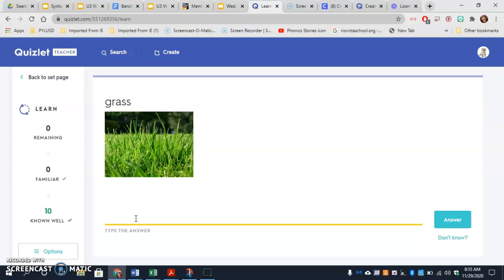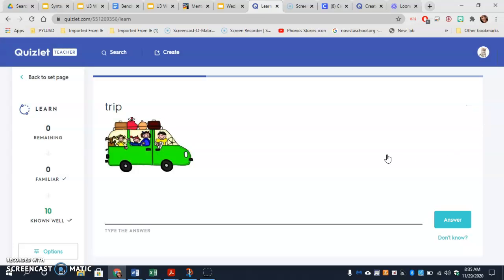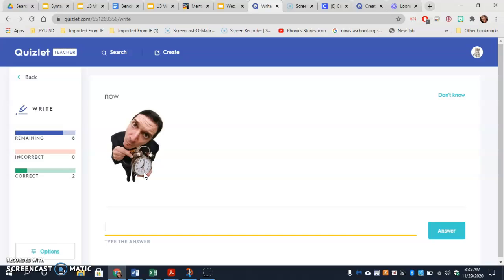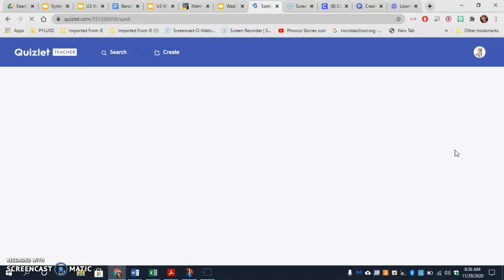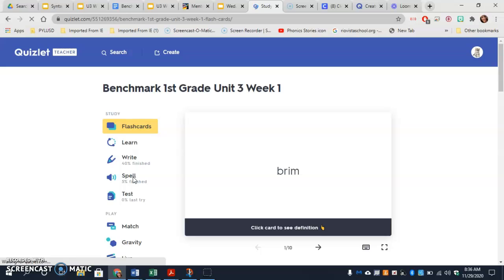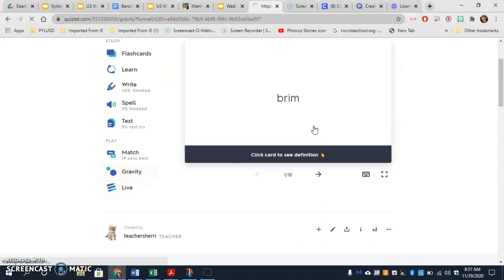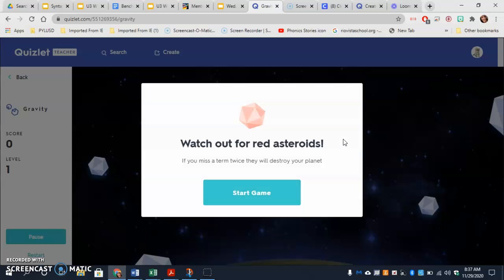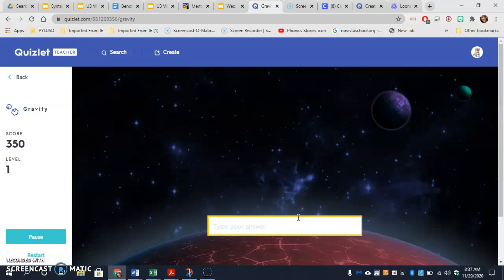How to use Quizlet